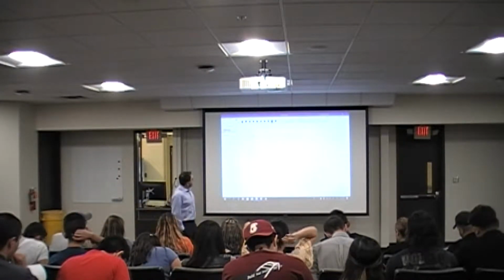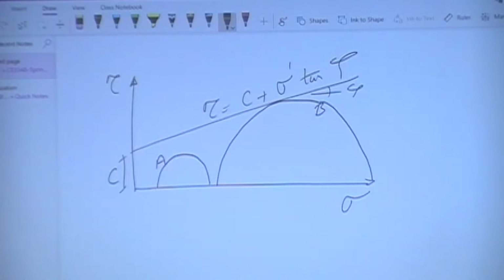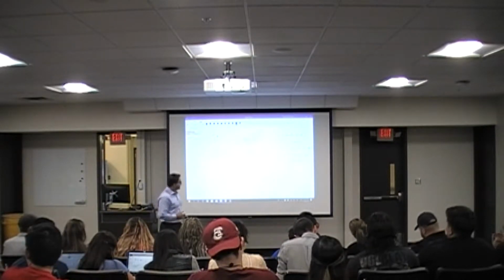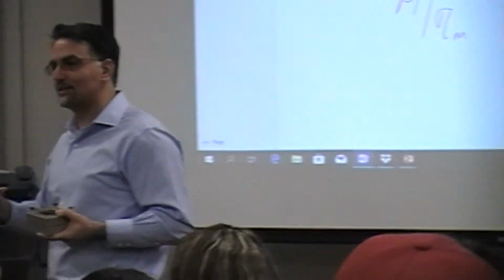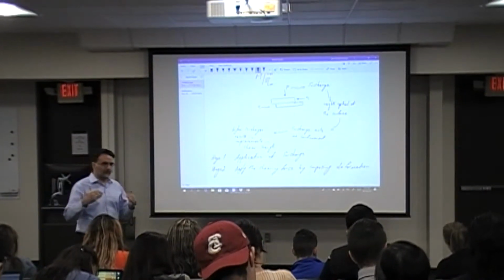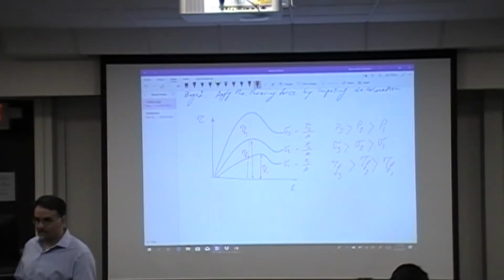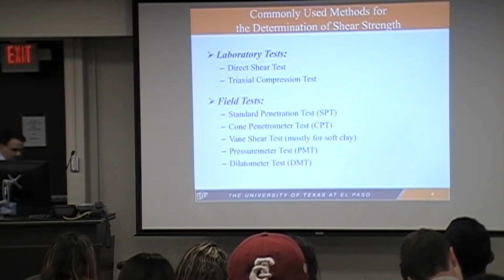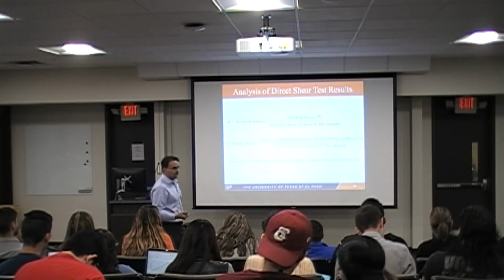Lecture 9.2: Mohr-Coulomb Failure Criterion